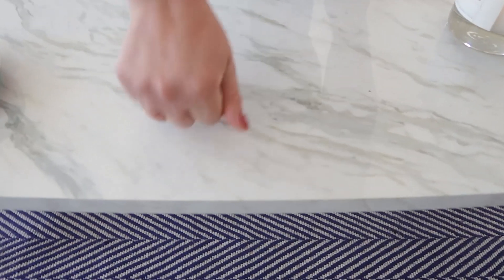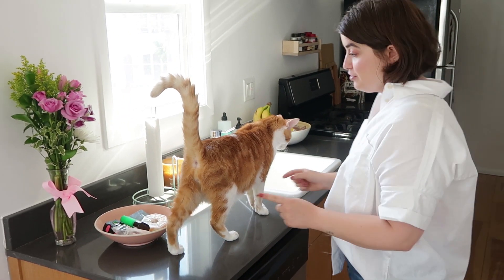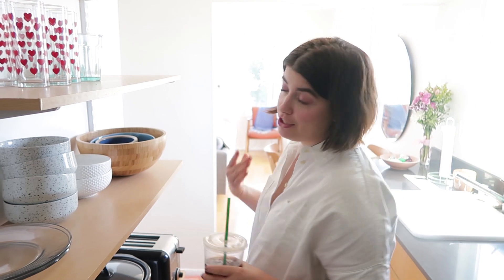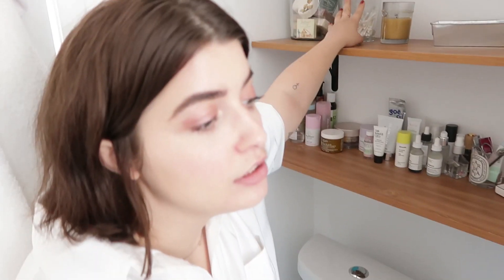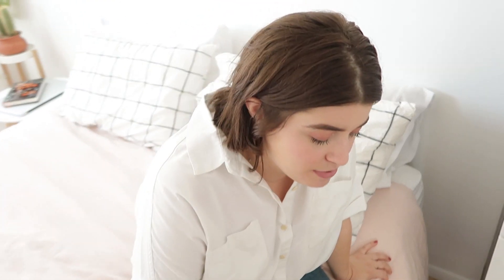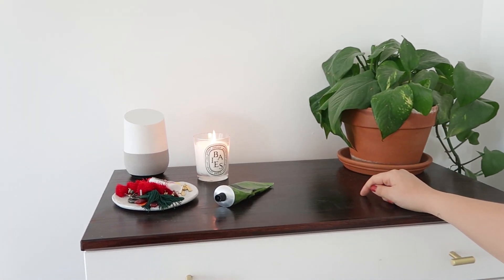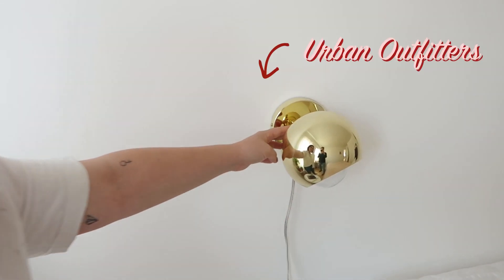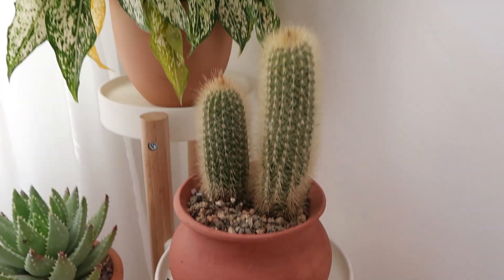NEW Apartment Tour | Decorating On a Budget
ITEMS MENTIONED:

Wayfair Pouf
Jute Rug
Hayneedle Coffee Table
Target Sheer Curtains
Dining Set
Urban Outfitters Leaning Book Shelf
Bamboo Bath Mat
Urban Outfitters Grid Sheets
Sheepskin
Nightstand (similar)
Eyeball Sconce
Loomcat Etsy Shop for other one of a kind pieces

Use my Postmates code for $100 in free delivery - "PQZ7H" Use my UberEats code for $15 off - "eats-joannas787ue"